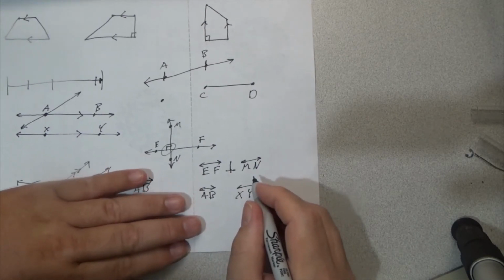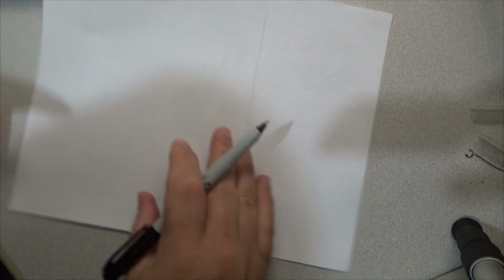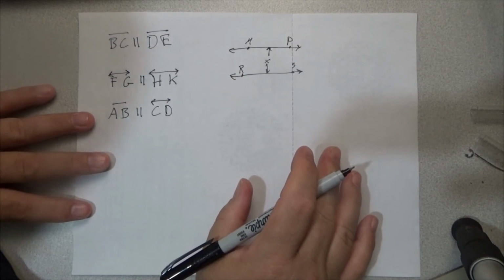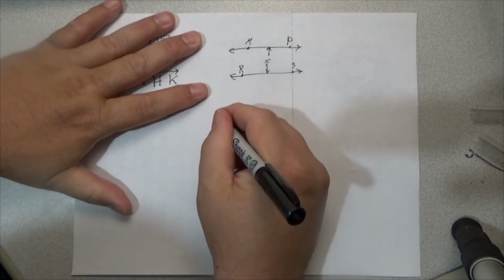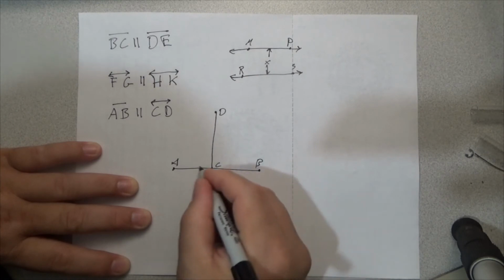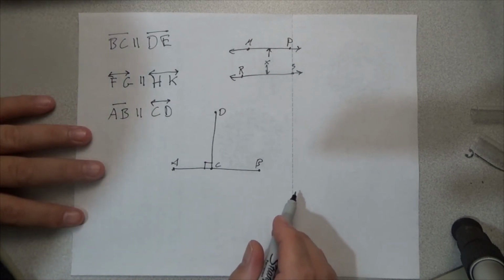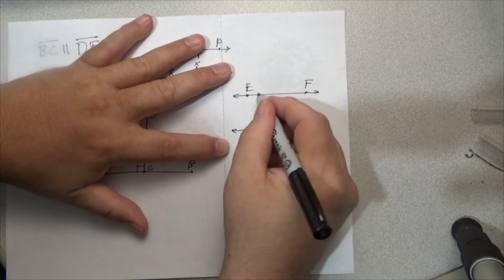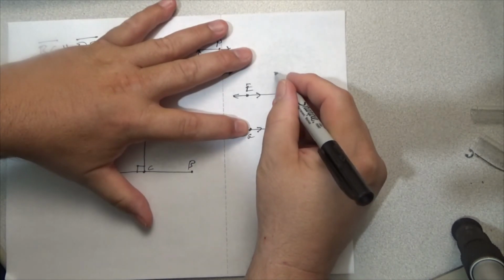19 1, 19 2 and 19 3